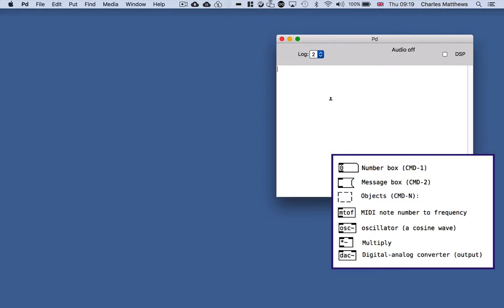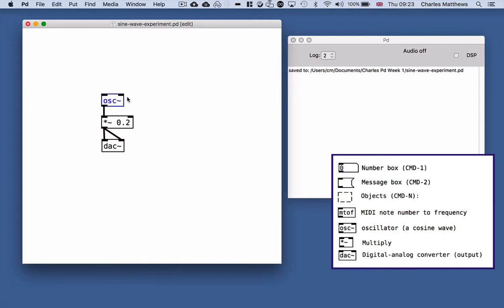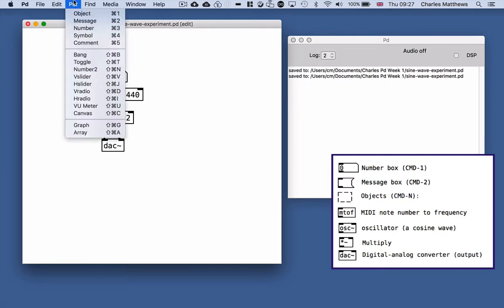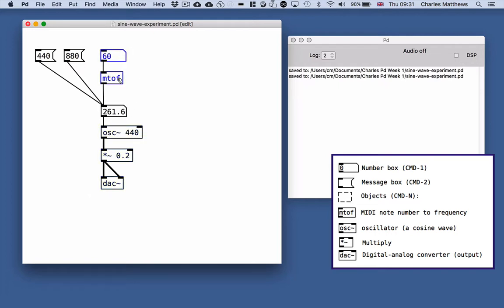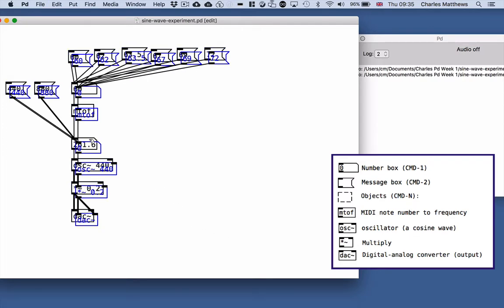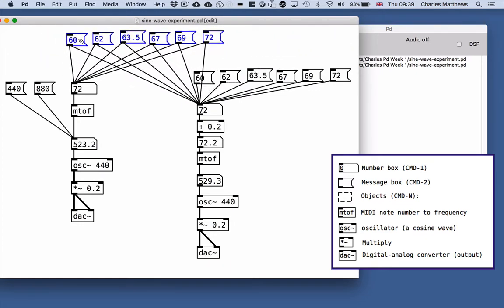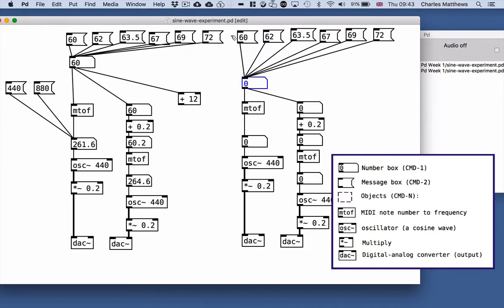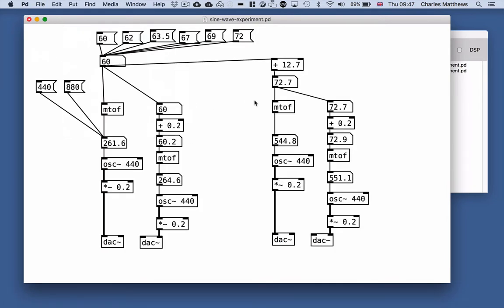Introduction to Pure Data: simple oscillator with frequency control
Created for students at Middlesex University to follow up from our first lecture.  I just sat down and started rambling to make sure I got something up, but I'm interested in feedback that could make these videos more accessible.